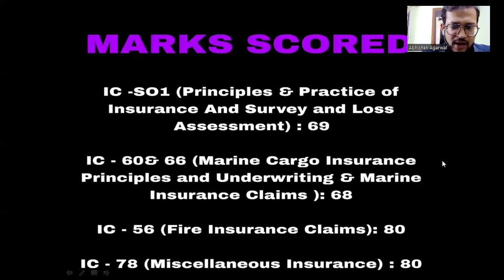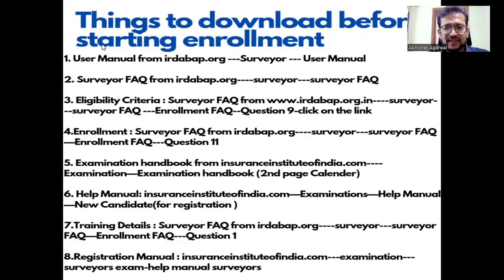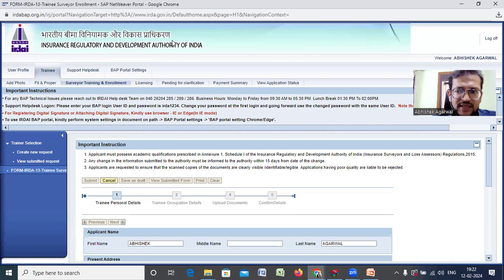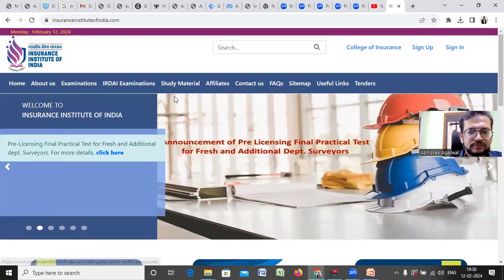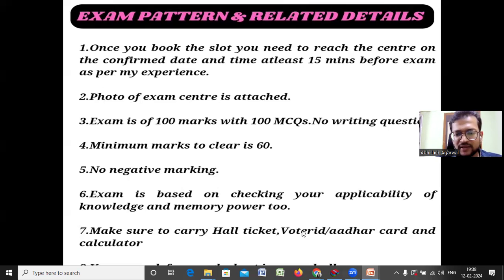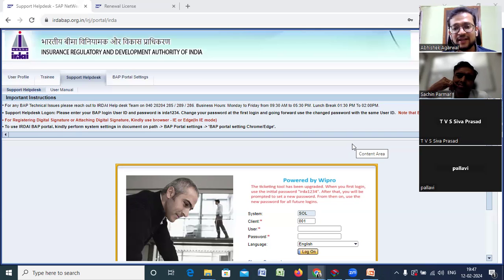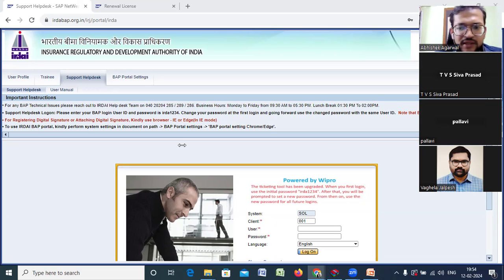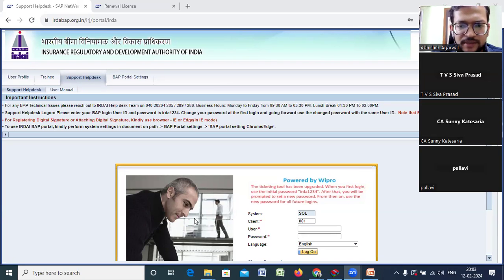Webinar on Surveyor and Loss Assessor | Scope and earning opportunities | Enrollment & Registration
Surveyor & Loss Assessor | Enrollment | Registration |Paper Enrollment | Slot Booking |Exam preparation| Coaching and Guidance|Income/Salary l Helpline numbers|IC-S01|IC-56|IC-60|IC-66|IC-78|

TOPICS COVERED
✅What is Surveyor & Loss Assessor
✅Scope ,Opportunities,Income, Salary in Surveyor and loss Assessor
✅Things to Download before starting Enrollment procedure
✅Procedure for Paper Enrollment in surveyor and loss assessor
✅Procedure for Slot booking for Exam in Surveyor and loss assessor & how to download Hall ticket
✅Study Material of Surveyor and loss assessor
✅Examination Pattern, exam preparation, Coaching and guidance of Surveyor and Loss assessor and related details
✅Helpline Numbers to get help related to Surveyor and loss assessor Matters

𝙁𝙊𝙍 𝙋𝙍𝙊𝙁𝙀𝙎𝙎𝙄𝙊𝙉𝘼𝙇 𝘾𝙊𝘼𝘾𝙃𝙄𝙉𝙂 𝘼𝙉𝘿 𝙂𝙐𝙄𝘿𝘼𝙉𝘾𝙀 𝙁𝙍𝙊𝙈 𝘾𝘼 𝘼𝘽𝙃𝙄𝙎𝙃𝙀𝙆 𝘼𝙂𝘼𝙍𝙒𝘼𝙇

𝙍𝙚𝙜𝙖𝙧𝙙𝙨
𝘾𝘼 𝘼𝙗𝙝𝙞𝙨𝙝𝙚𝙠 𝘼𝙜𝙖𝙧𝙬𝙖𝙡
[𝙁𝘾𝘼 , 𝘿𝙄𝙎𝘼, 𝘿𝙄𝙍𝙈, 𝙁𝘼𝙁𝘿, 𝙍𝙚𝙜𝙞𝙨𝙩𝙚𝙧𝙚𝙙 𝙑𝙖𝙡𝙪𝙚𝙧- 𝙎𝙁𝘼, 𝙎𝙪𝙧𝙫𝙚𝙮𝙤𝙧 𝙖𝙣𝙙 𝙡𝙤𝙨𝙨 𝙖𝙨𝙨𝙚𝙨𝙨𝙤𝙧(𝙁𝙞𝙧𝙚, 𝙈𝙖𝙧𝙞𝙣𝙚 𝘾𝙖𝙧𝙜𝙤, 𝙈𝙞𝙨𝙘𝙚𝙡𝙡𝙖𝙣𝙚𝙤𝙪𝙨)(𝙀𝘾), 𝘽𝘾𝙤𝙢(𝙃), 𝙈𝙘𝙤𝙢(𝙁&𝙏),𝘾𝙚𝙧𝙩𝙞𝙛𝙞𝙚𝙙 𝘾𝙤𝙣𝙘𝙪𝙧𝙧𝙚𝙣𝙩 𝘼𝙪𝙙𝙞𝙩𝙤𝙧], 𝙐𝙂𝘾 𝙉𝙀𝙏 𝘾𝙤𝙢𝙢𝙚𝙧𝙘𝙚 (3𝙩𝙞𝙢𝙚𝙨), 𝙉𝙄𝙎𝙈 𝙎𝙤𝙘𝙞𝙖𝙡 𝘼𝙪𝙙𝙞𝙩𝙤𝙧